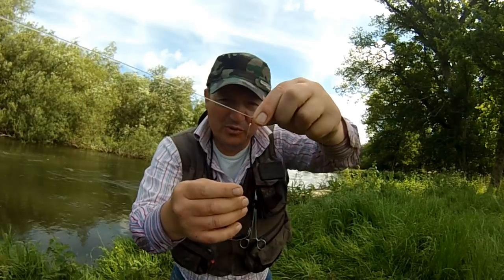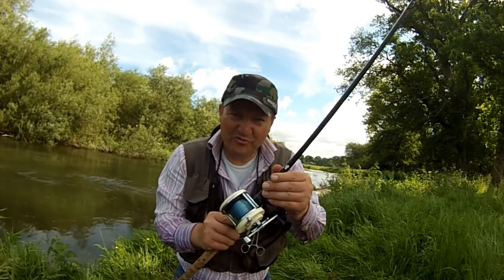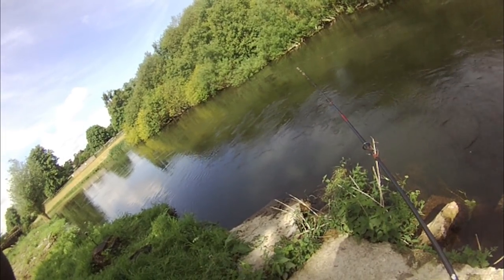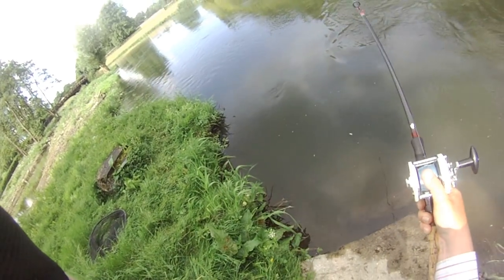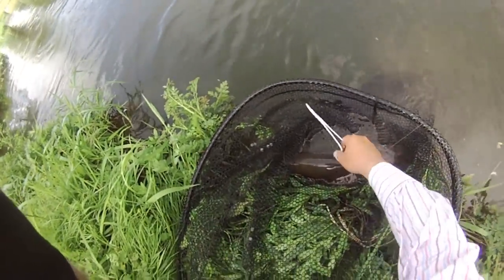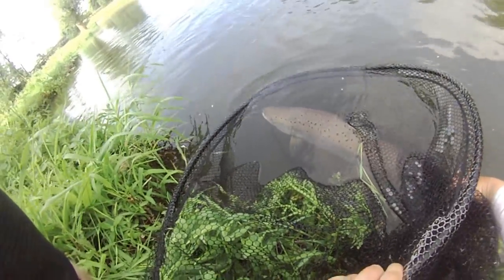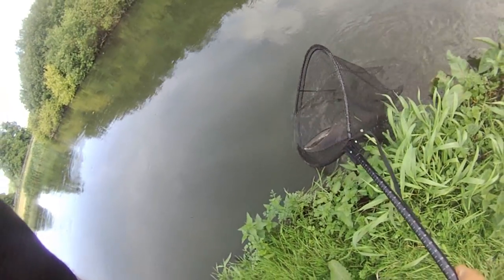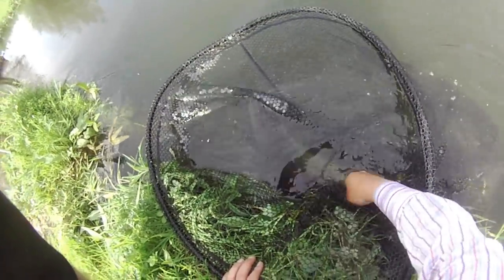Avon Salmon on The Devon Minnow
A bright Avon salmon rises to a Devon minnow presented on a paternoster rig in the classic Broadmeade Pool on the Hampshire Avon.